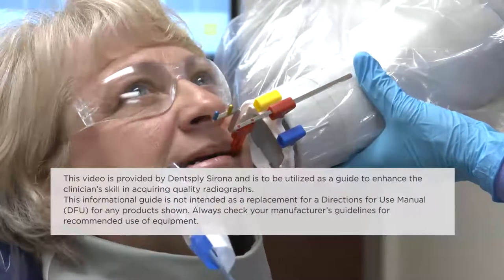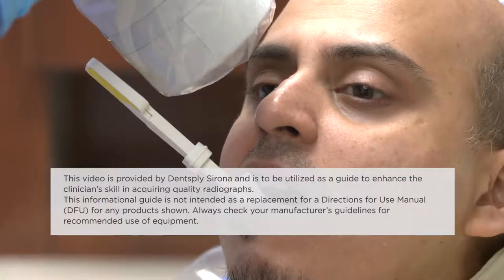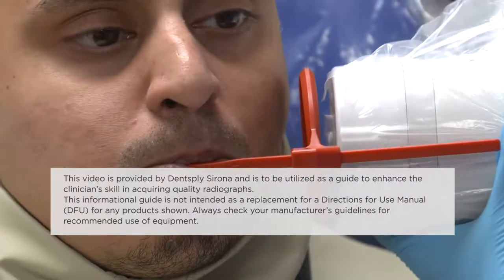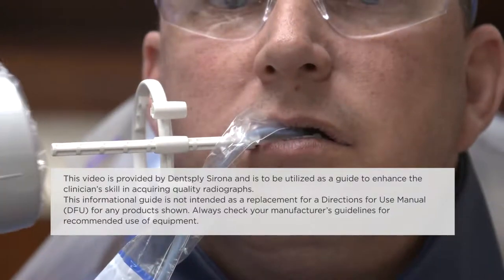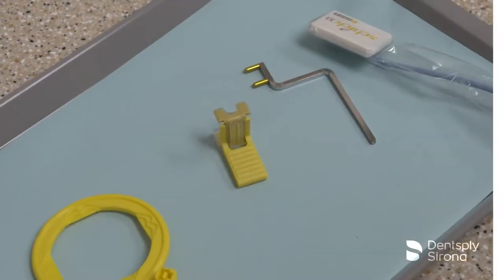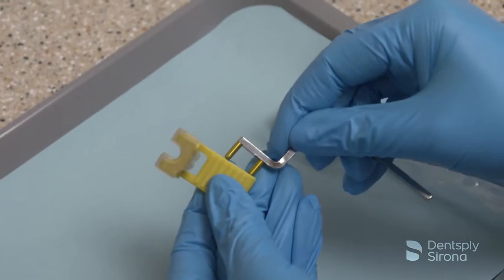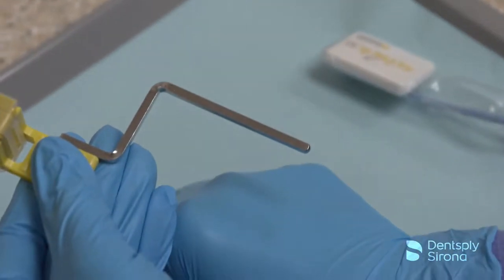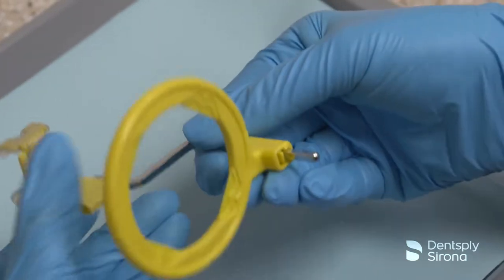RINN XCP Short Arm Posterior Assembly | Dentsply Sirona